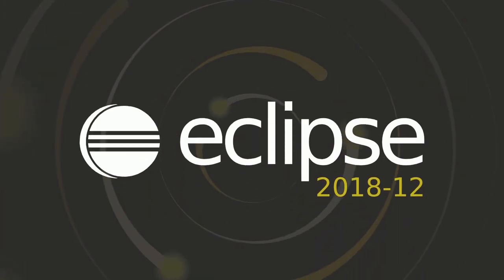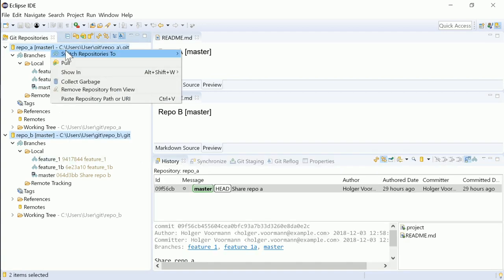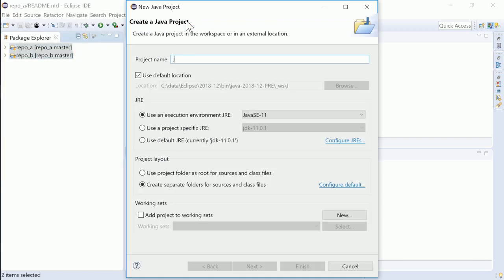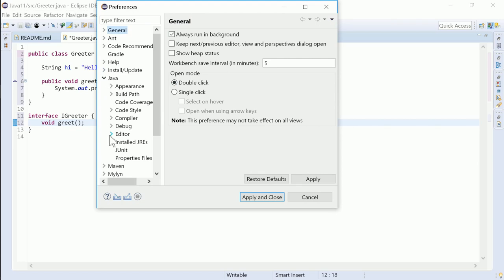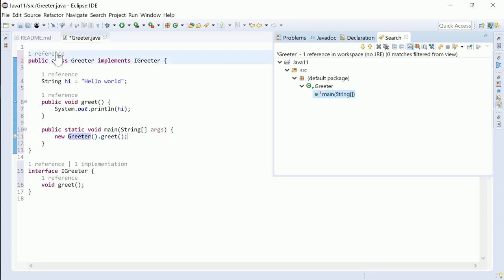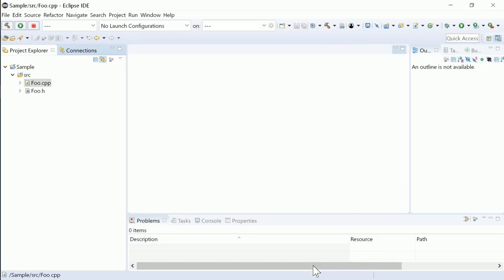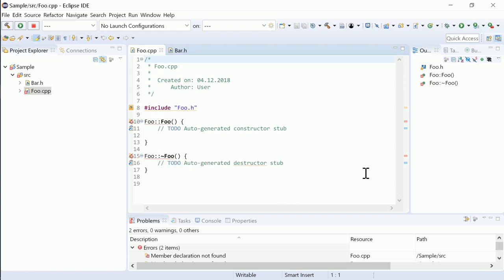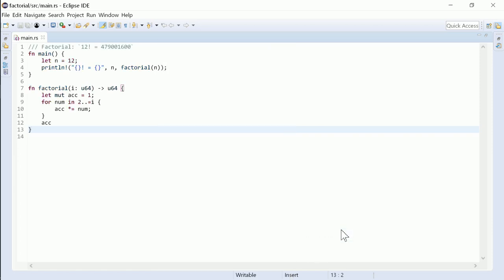Eclipse 2018-12 is coming on December 19, 2018 (Trailer)